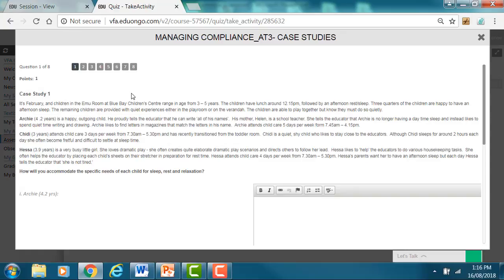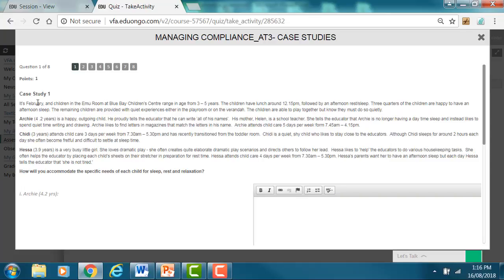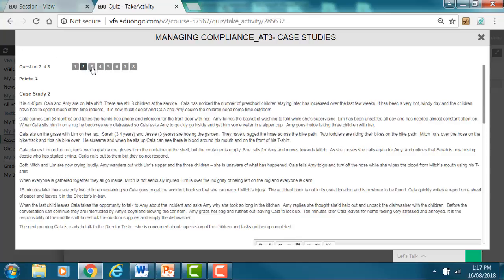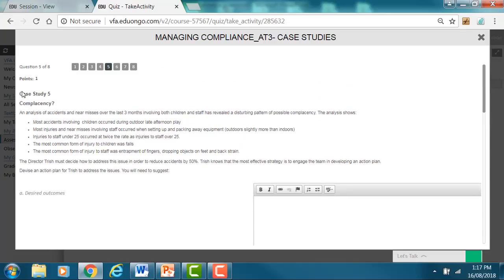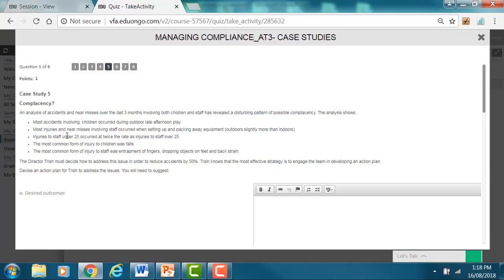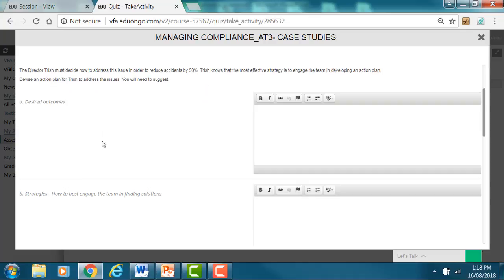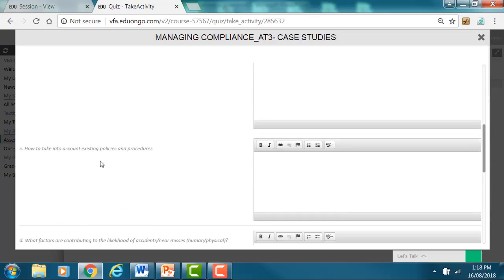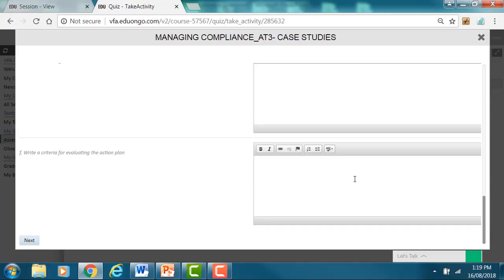MC AT 3 Case studies